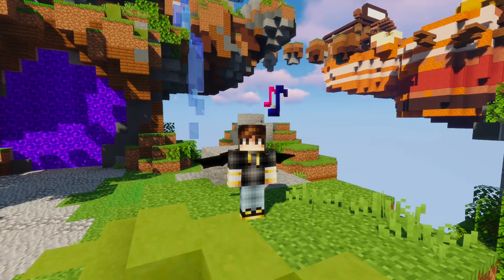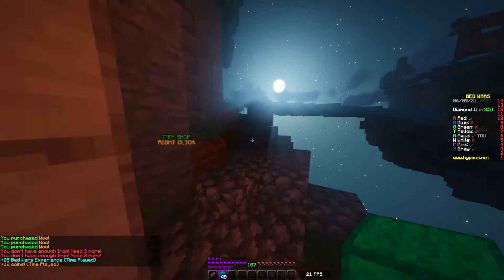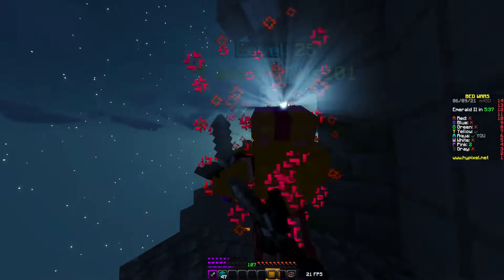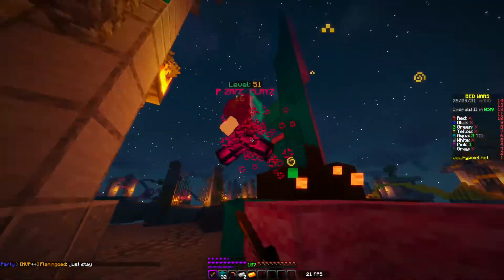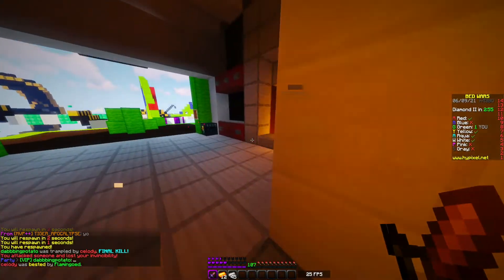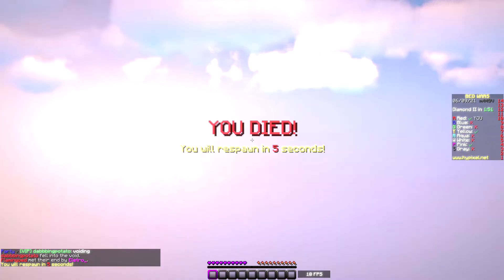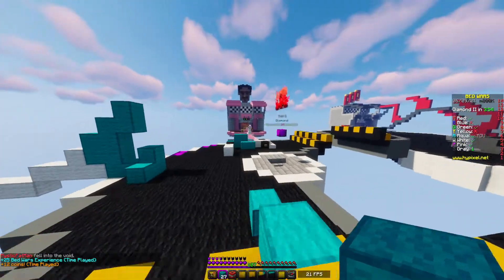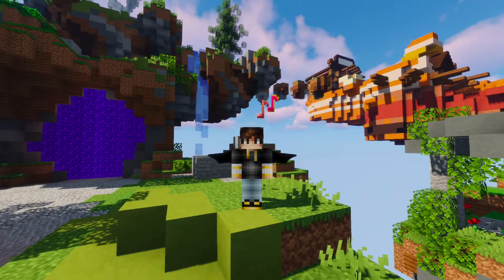Bedwars with Shaders That Break My Computer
In this video, I do a hypixel bedwars challenge but I use heavy shaders that make my game really glitchy. NOTE: It might not seem like I have low fps in the recording, and that is because my software records in 60fps no matter what the monitor displays.
Shaders: Silburs Vibrant Shaders v1.22
In-Game Settings:
FOV: 93
Edition: 1.8.9 Java
Texture Pack: 98 Mins
Client: Badlion Client + Optifine
⚙️ Gear:
Mouse: ROCCAT Kain 120 Aimo
Mic: Tonor TC-777
PC: MacBook Pro (Retina, 15-inch), Intel Core i7
I spend a lot of time making these videos, so
please consider leaving a like. 👍
I am Fluffy Flamingo, a bedwars youtuber. I make videos such as solobedwars, solo bedwars commentary, hypixel bedwars, bedwars gameplay, minecraft videos and much more.